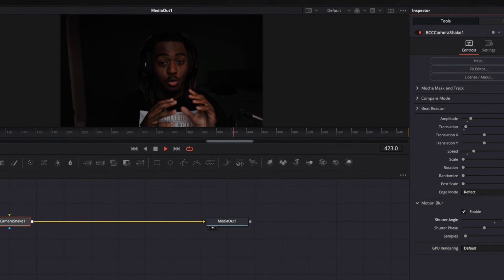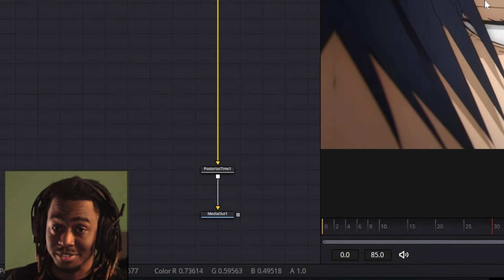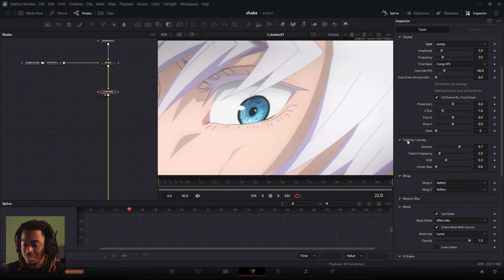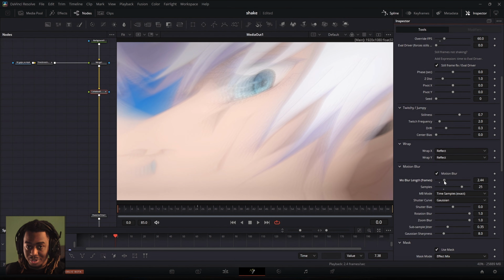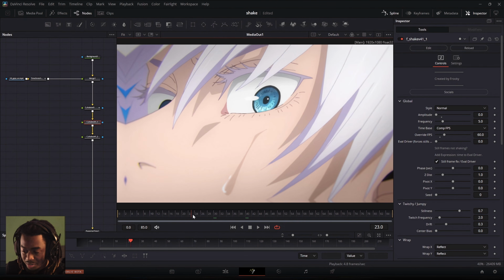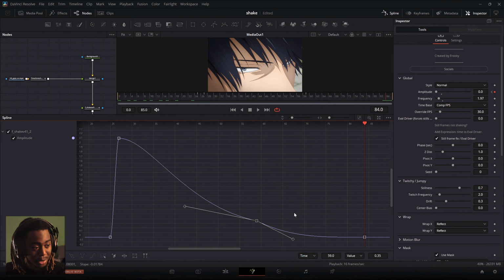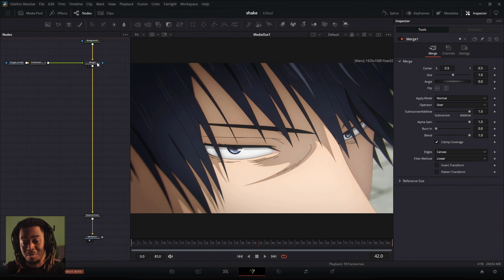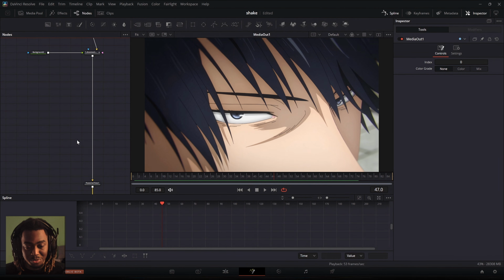The New Best Shake in Davinci Resolve.. (new method)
F_ShakeV4 is the best new shake in Davinci Resolve 21.. winning in performance, usability, and features!

timestamps:
00:00 Intro
01:51 Tutorial
02:19 FPS tip
03:34 Shake Styles
04:10 Motion blur
05:24 Building the "perfect" shake
07:39 Edges tip
08:13 F_dissolveShake
09:37 Outro